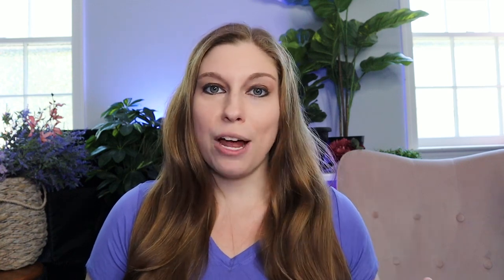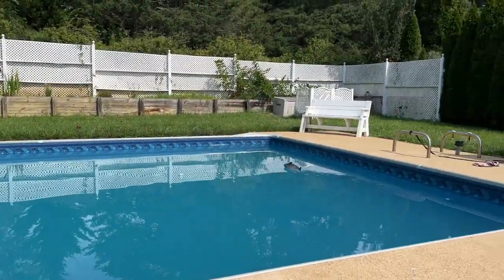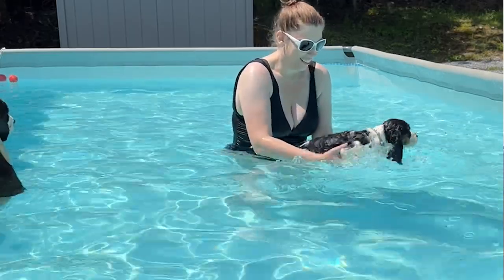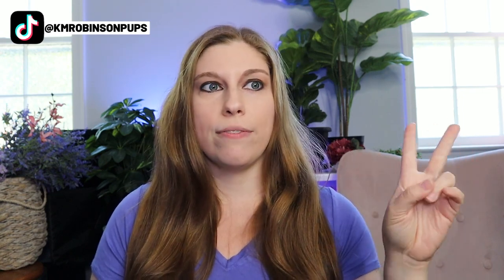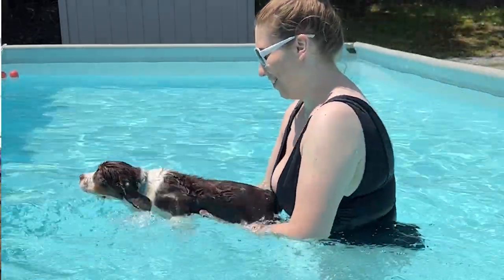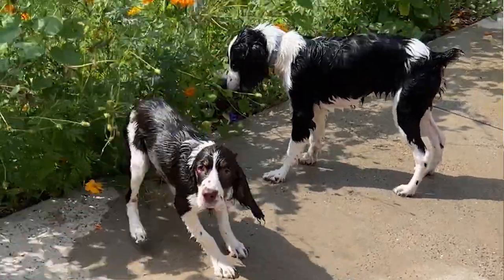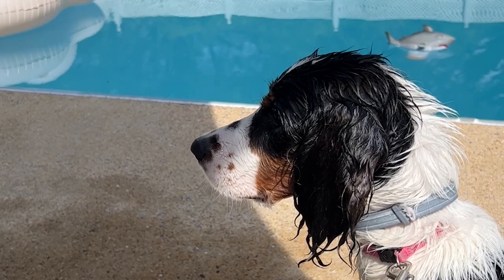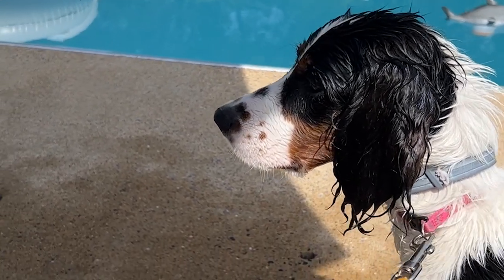How To Find Dog-Friendly Pools To Take Your Pups To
Need to find dog-friendly pools? Here are some of my favorite ways!